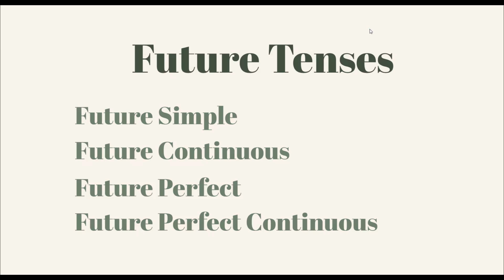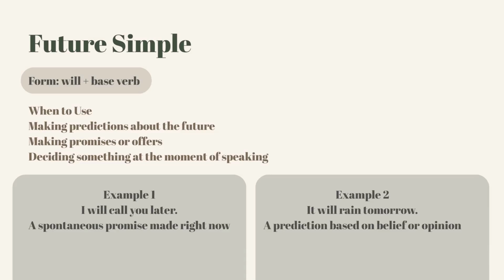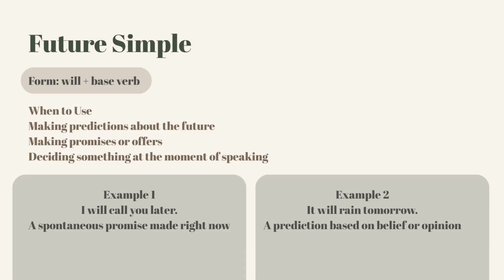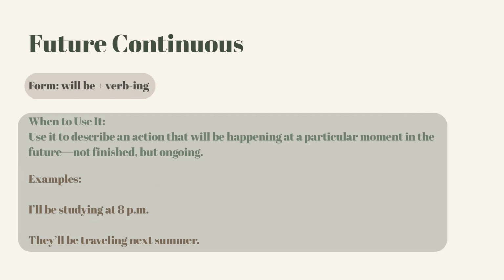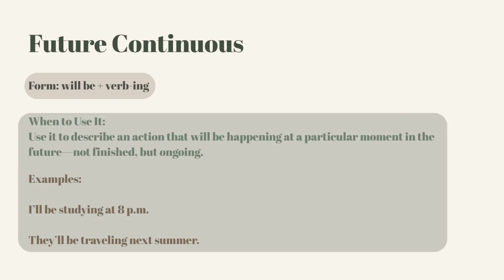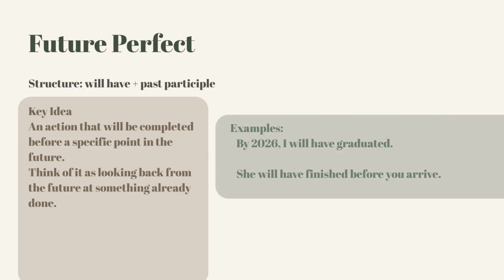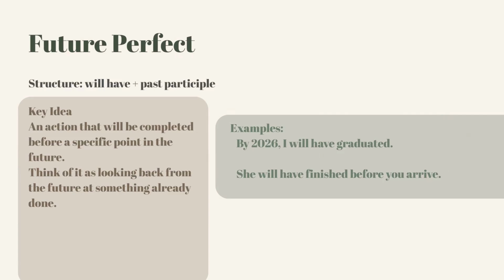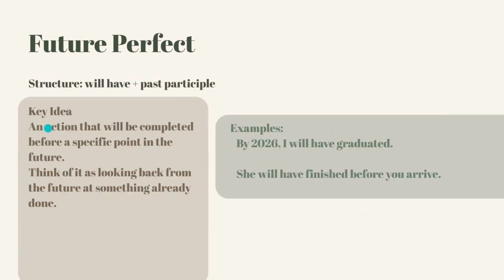B1 English Grammar lesson 2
B1 English Grammar
Okyanus Derin EREN